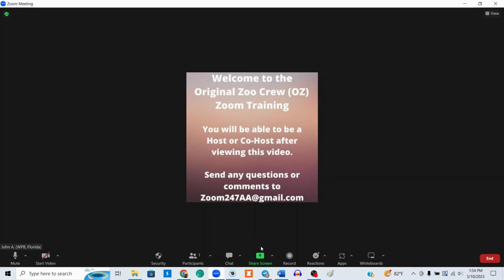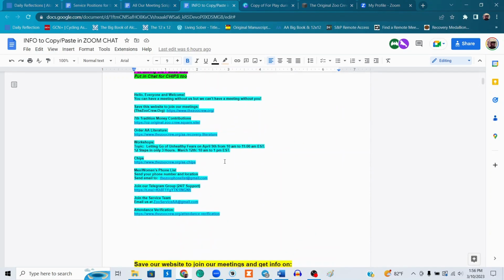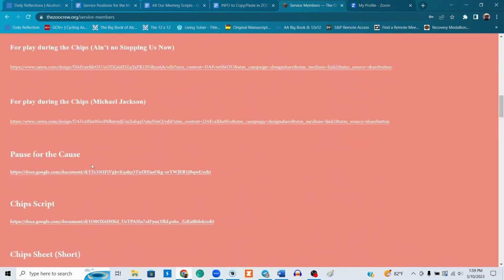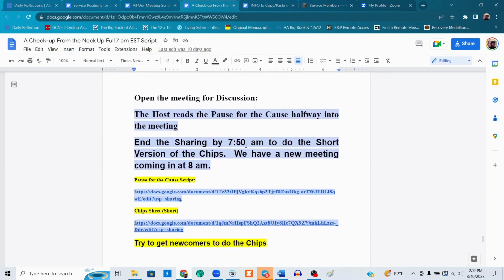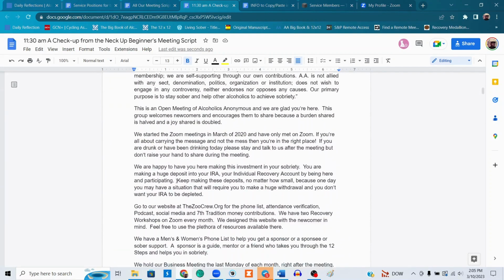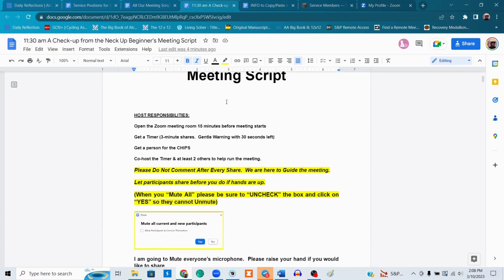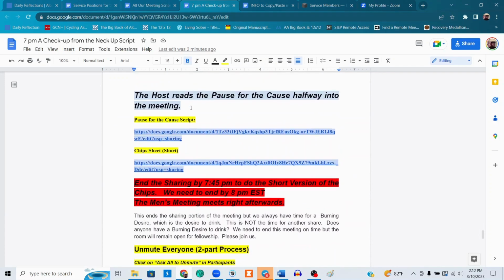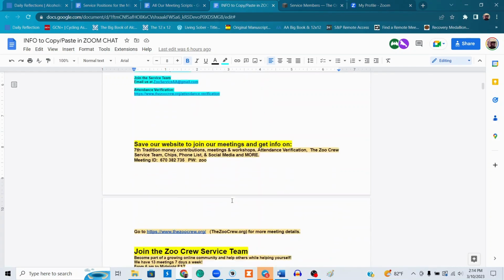Learn to Follow our Meeting Scripts & Host a Zoo Crew Meeting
Thank you for selecting our Podcast.

Do you think Hosting a Zoom meeting is difficult or above your comprehension level?  This video will show you how easy it really is.  Get rid of the punks trying to disrupt our meetings!

You can recover very quickly in AA thru the 12 Steps.

Create a "Drama-Free" Zone for yourself!

You're making a huge deposit in your IRA, your Individual Recovery Account.